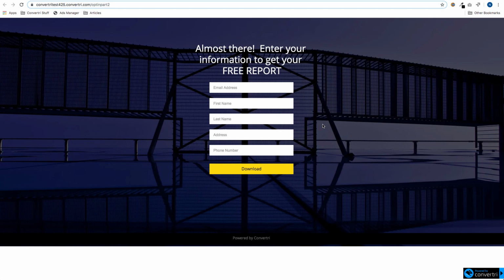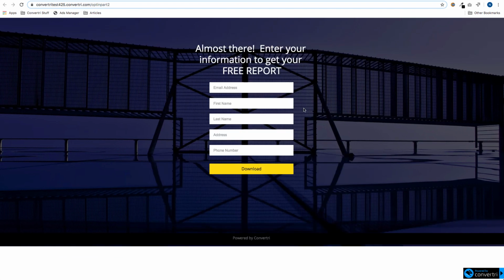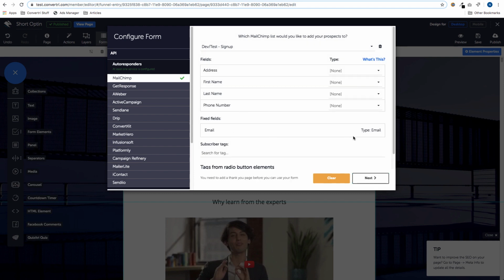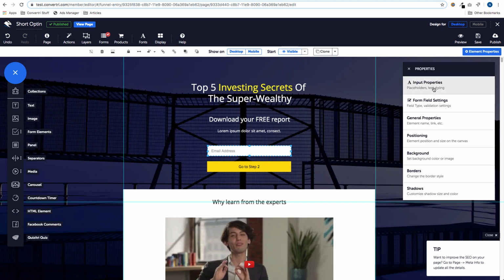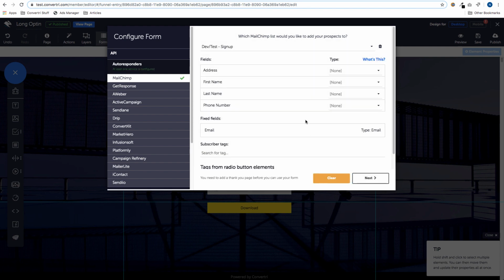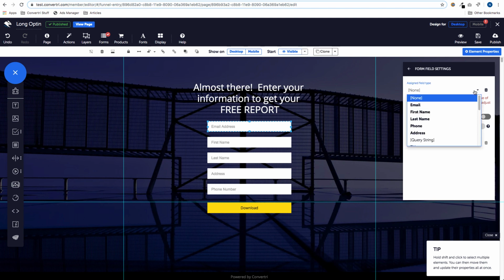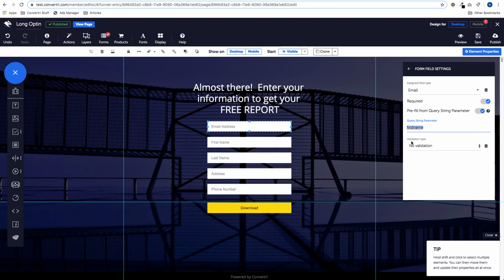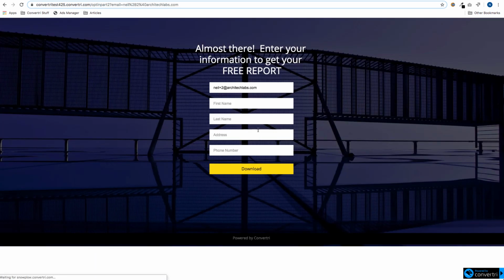Convertri Tutorial - Setting Up A 2-Step Opt-In